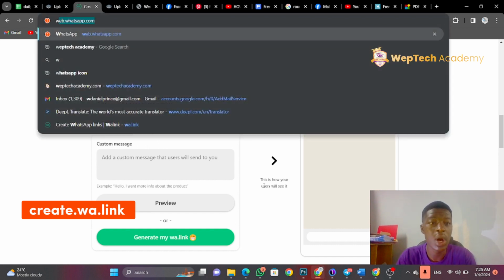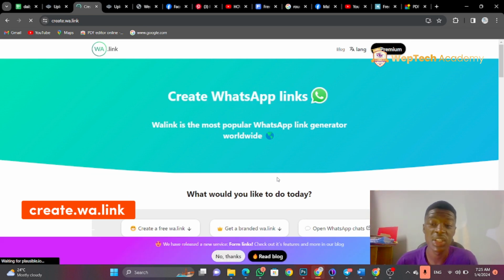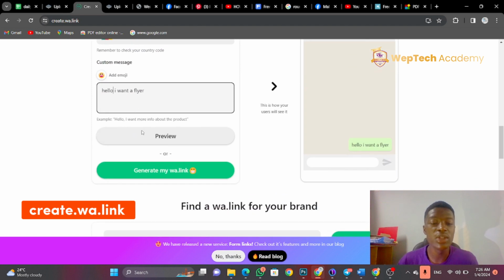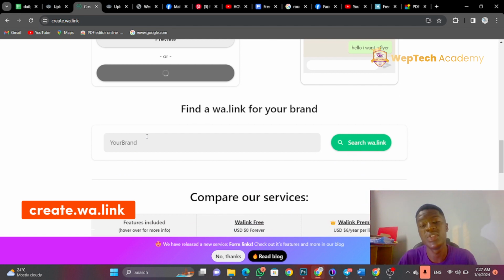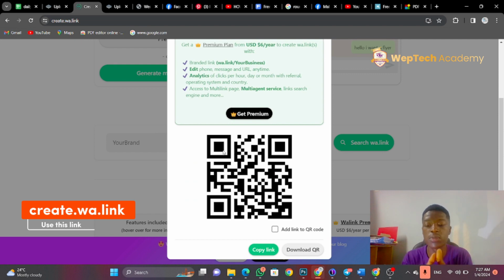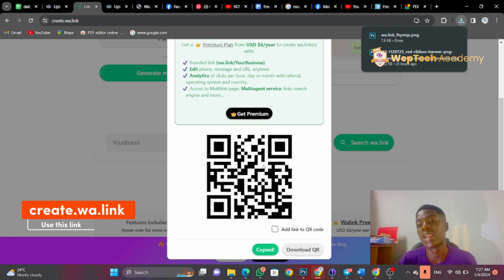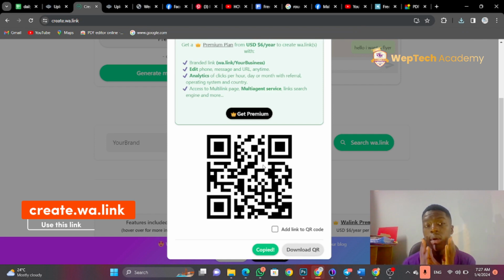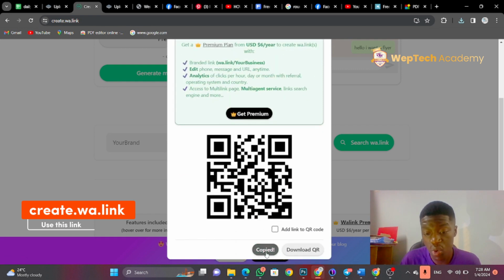How to Create a WhatsApp Short Link | WepTech Academy